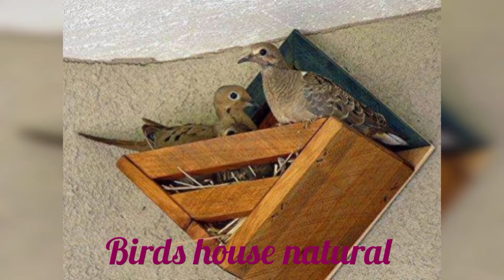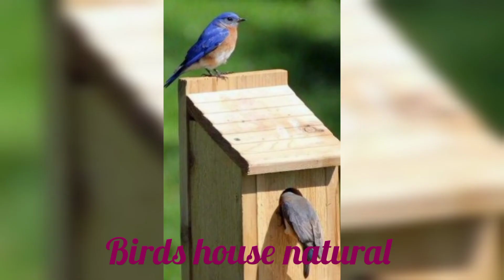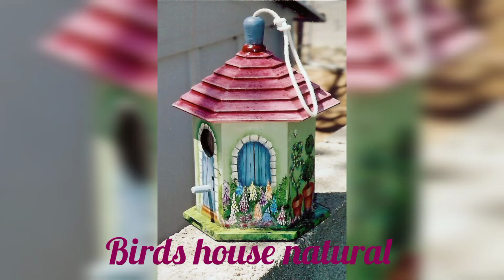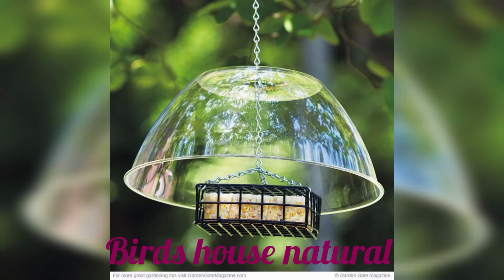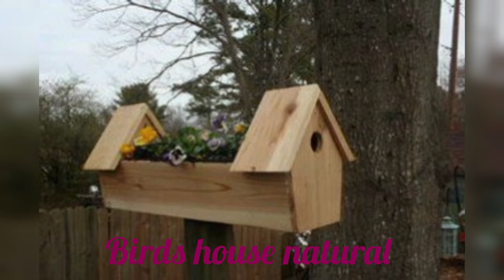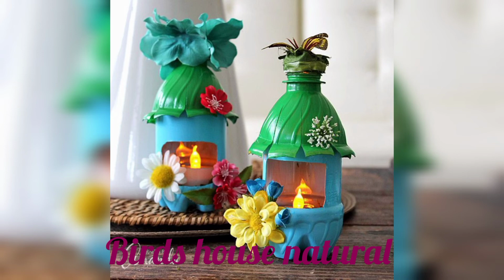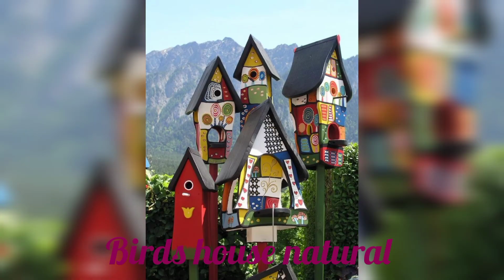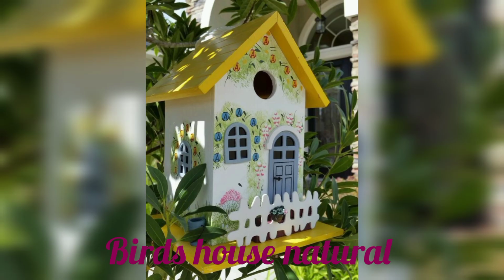DIY BIRDS HOUSE FOR GARDEN | Garden Aesthetic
You should complete your garden with bird house.
Because birds has beauties' as well.